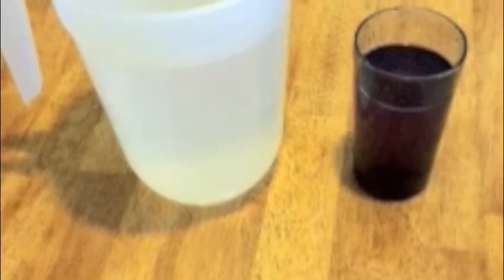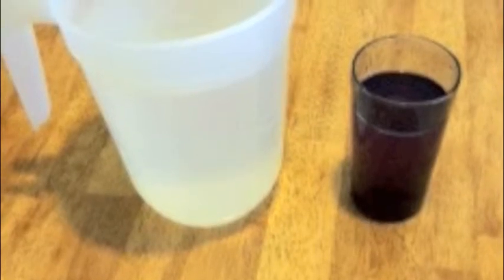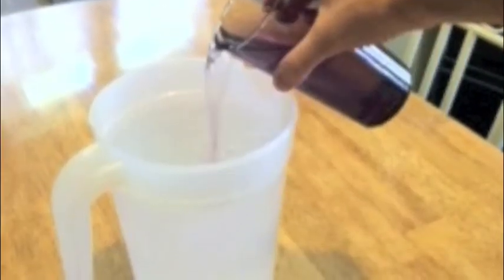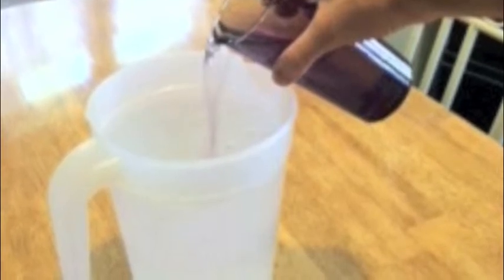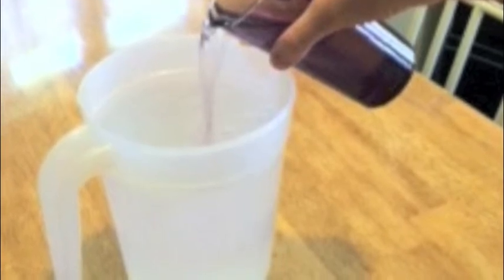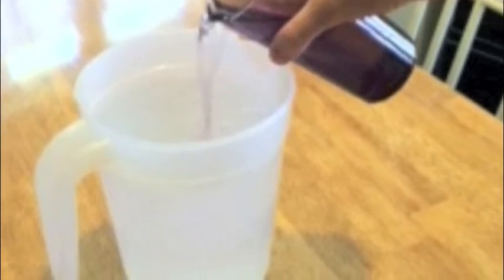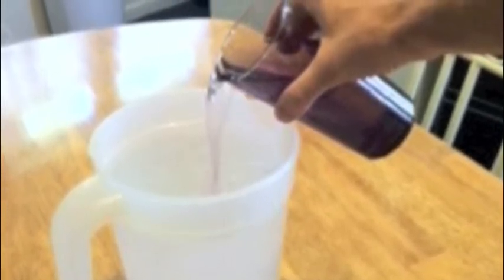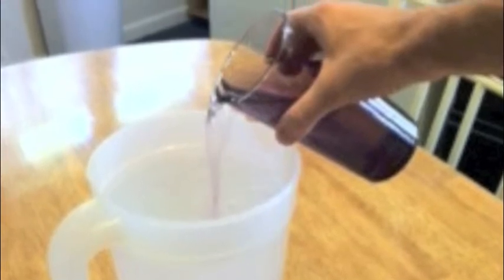Which is heavier out of hot and cold water?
Experiment for Fundamentals of Physics, FullSail University